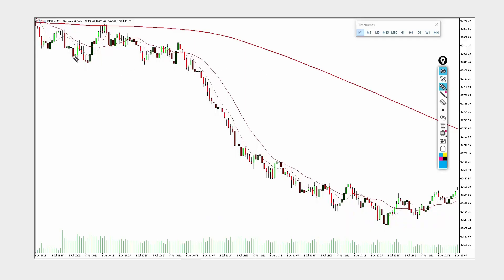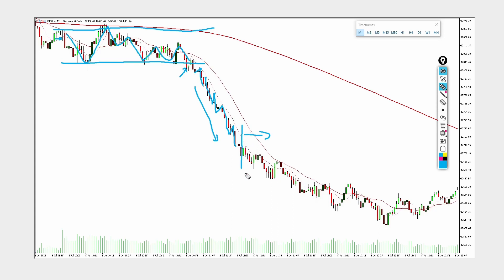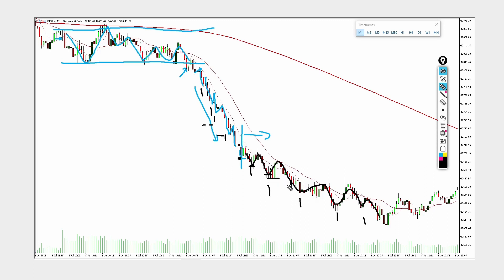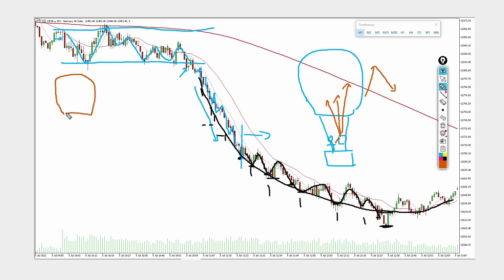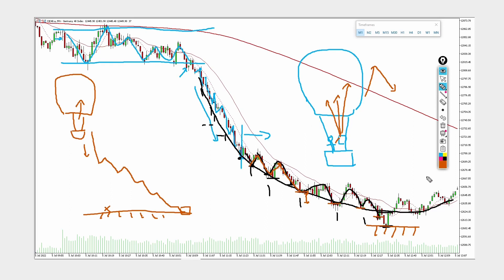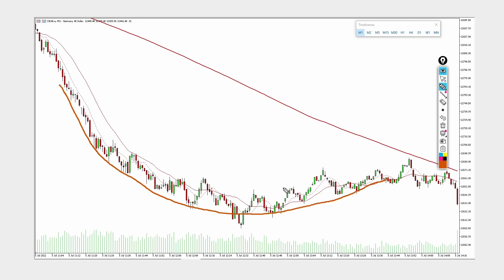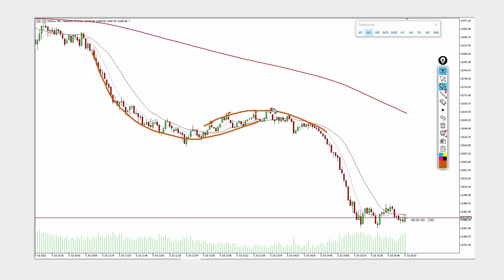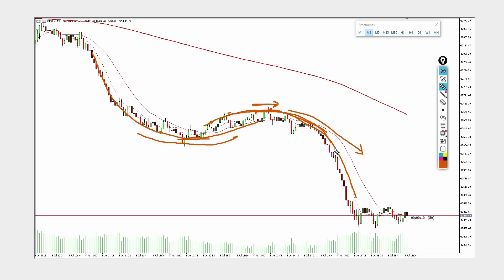Weird Trend Reversal Trading Technique (that works)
What hot air balloons can teach us about trading reversals.

Do you know the hot air balloons?
The ones that are used to fly, with people in there?
Well, from observing or flying these balloons, we can actually learn a lot about trading.

Today we are going to learn how to find market bottoms and tops using the Hot Air Balloon technique that you can easily implement in your trading strategy.

Trading Futures and other products on margin carries a high level of risk, and may not be suitable for all investors.  Margin is defined as: The trading of securities with money borrowed from a broker. This has the effect of allowing you to trade a larger position in the market than you could otherwise trade based on your account balance. This has the potential effect of magnifying any profit you make from the trade as well as the potential effect of magnifying the loss made on the trade. Therefore, the term ‘high level of risk’ is used to describe ‘Futures Trading”.
Trading Risk Warning: Trading futures and other products on margin carries two primary risks: 1.You have a risk of gaining money every time you take a trade. This is typically referred to as a winning trade. 2.You have a risk of losing money every time you take a trade. This is typically referred to as a losing trade. General Information Customer Caution Notice:  Any advice given or implied is General Advice Only. Neither your personal objectives or financial situation or needs have not been taken into consideration. Accordingly, you should consider how appropriate the advice (if any) is to those objectives, financial situation and needs, before acting on the advice. Performance Customer Caution Notice:  The past performance of this product is not and should not be taken as an indication of future performance. Caution should be exercised in assessing past performance. This product, like all other financial products, is subject to market forces and unpredictable events that may adversely affect future performance. Testimonials Notice: Testimonials appearing on this website may not be representative of other clients or customers and is not a guarantee of future performance or success. Additional US Risk Disclosure/ Customer Caution Notices: Futures, foreign currency and options trading contains substantial risk and is not for every investor. An investor could potentially lose all or more than the initial investment. Risk capital is money that can be lost without jeopardizing one’s financial security or lifestyle. Only risk capital should be used for trading and only those with sufficient risk capital should consider trading. Past performance is not necessarily indicative of future results. CFTC Rules 4.41 - Hypothetical or Simulated performance results have certain limitations, unlike an actual performance record, simulated results do not represent actual trading. Also, since the trades may not have been executed, the results may have under-or-over compensated for the impact, if any, of certain market factors, such as lack of liquidity. Simulated trading programs in general are also subject to the fact that they are designed with the benefit of hindsight. No representation is being made that any account will or is likely to achieve profit or losses similar to those shown.